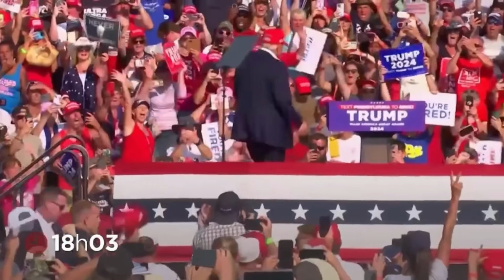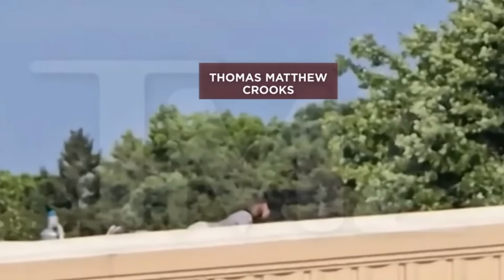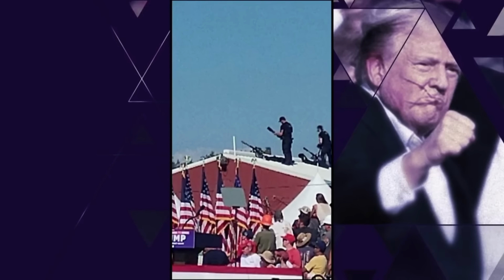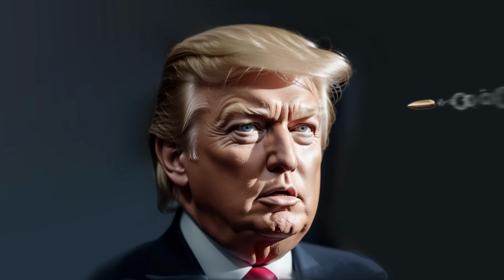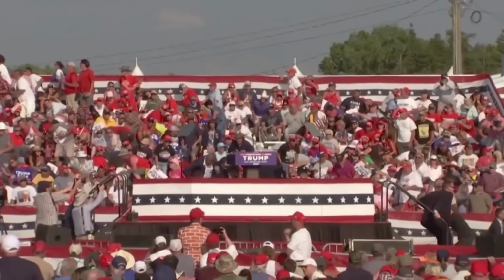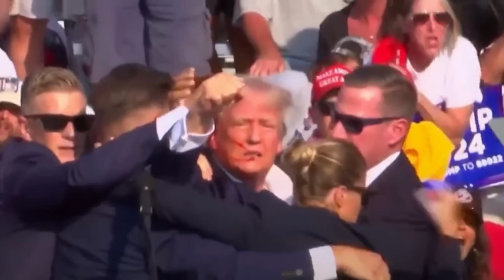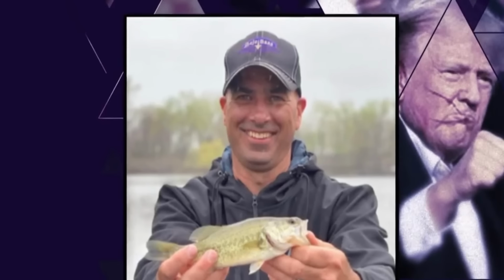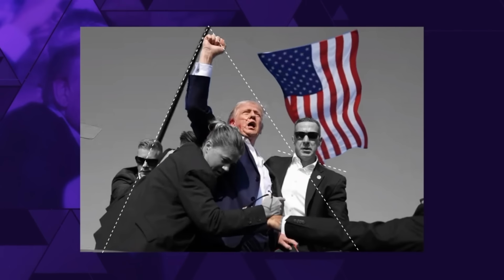AN ALMOST FATAL SHOT - TRUMP 3D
Explore the recent assassination attempt on U.S. presidential candidate Donald Trump with a detailed 3D analysis of the events. Discover the path of the bullet, the role of the Secret Service, and the dramatic moments that unfolded during the rally.